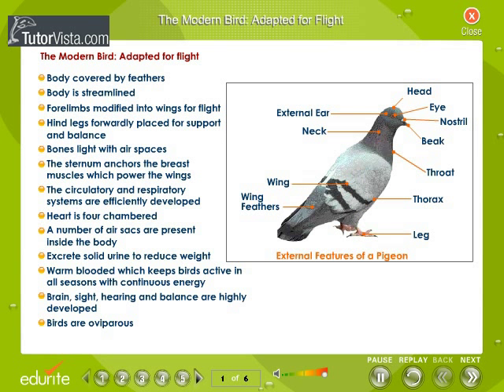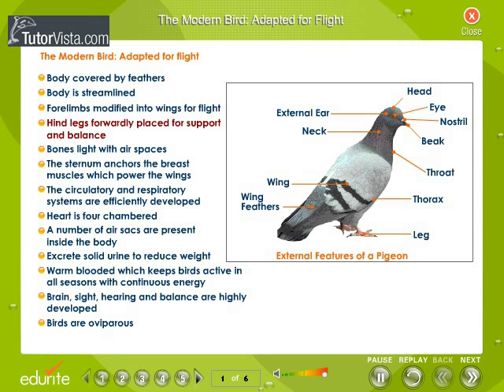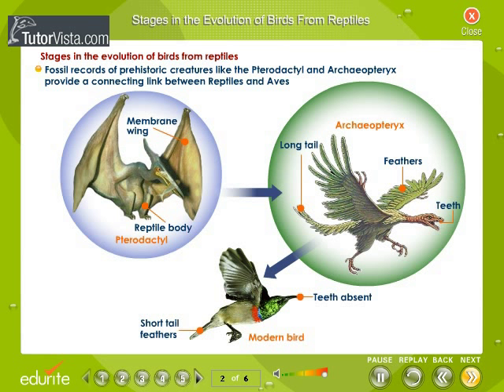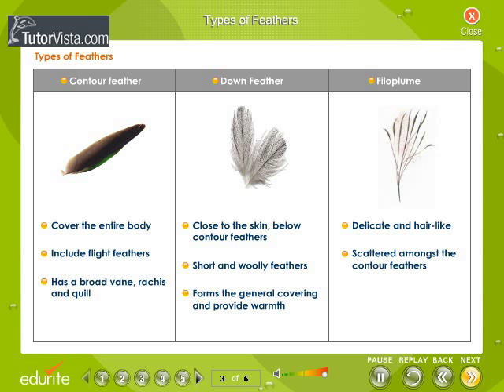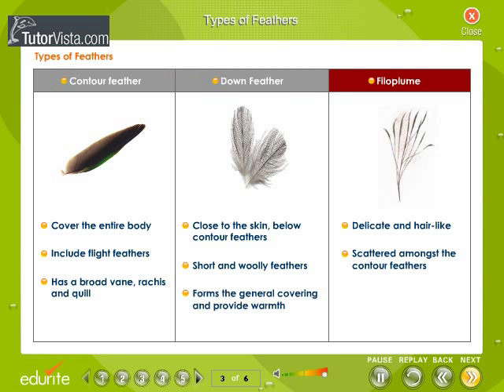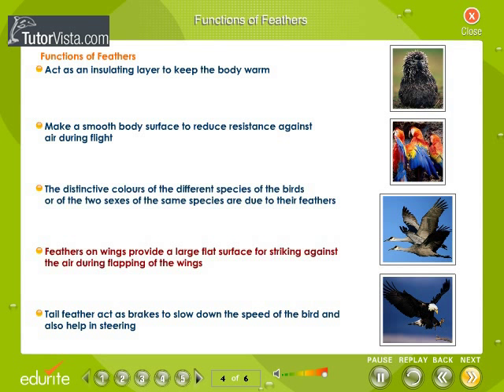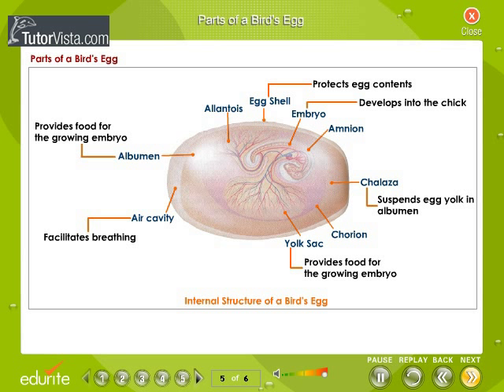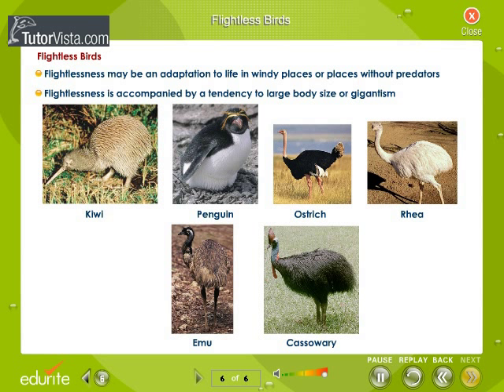Birds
About Birds

Birds (class Aves) are winged, bipedal, endothermic (warm-blooded), egg-laying, vertebrate animals. There are around 10,000 living species, making them the most varied of tetrapod vertebrates. They inhabit ecosystems across the globe, from the Arctic to the Antarctic. Extant birds range in size from the 5 cm (2 in) Bee Hummingbird to the 2.75 m (9 ft) Ostrich. The fossil record indicates that birds evolved from theropod dinosaurs during the Jurassic period, around 150200 Ma (million years ago), and the earliest known bird is the Late Jurassic Archaeopteryx, c 150145 Ma. Most paleontologists regard birds as the only clade of dinosaurs to have survived the CretaceousTertiary extinction event approximately 65.5 Ma.
Modern birds are characterised by feathers, a beak with no teeth, the laying of hard-shelled eggs, a high metabolic rate, a four-chambered heart, and a lightweight but strong skeleton. All birds have wings, which are evolved forelimbs, and most can fly, with some exceptions including ratites, penguins, and a number of diverse endemic island species. Birds also have unique digestive and respiratory systems that are highly adapted for flight. Some birds, especially corvids and parrots, are among the most intelligent animal species; a number of bird species have been observed manufacturing and using tools, and many social species exhibit cultural transmission of knowledge across generations.
Many species undertake long distance annual migrations, and many more perform shorter irregular movements. Birds are social; they communicate using visual signals and through calls and songs, and participate in social behaviours including cooperative breeding and hunting, flocking, and mobbing of predators. The vast majority of bird species are socially monogamous, usually for one breeding season at a time, sometimes for years, but rarely for life. Other species have breeding systems that are polygynous ("many females") or, rarely, polyandrous ("many males"). Eggs are usually laid in a nest and incubated by the parents. Most birds have an extended period of parental care after hatching.
Many species are of economic importance, mostly as sources of food acquired through hunting or farming. Some species, particularly songbirds and parrots, are popular as pets. Other uses include the harvesting of guano (droppings) for use as a fertiliser. Birds figure prominently in all aspects of human culture from religion to poetry to popular music. About 120130 species have become extinct as a result of human activity since the 17th century, and hundreds more before then. Currently about 1,200 species of birds are threatened with extinction by human activities, though efforts are underway to protect them.